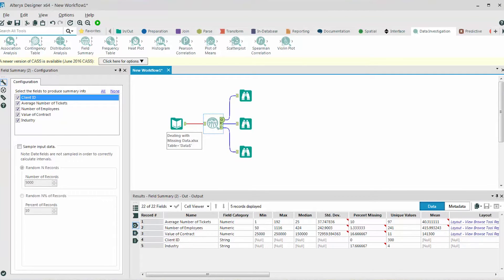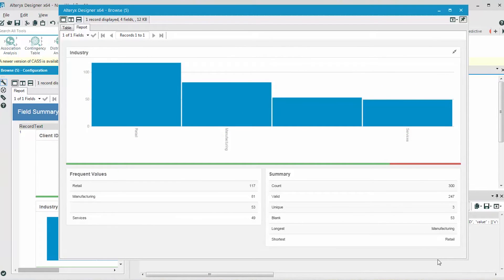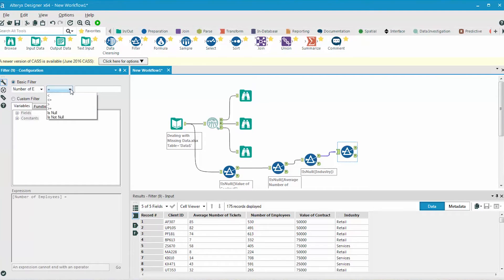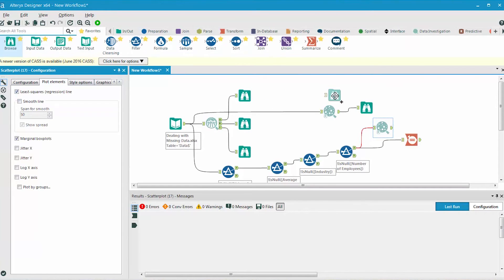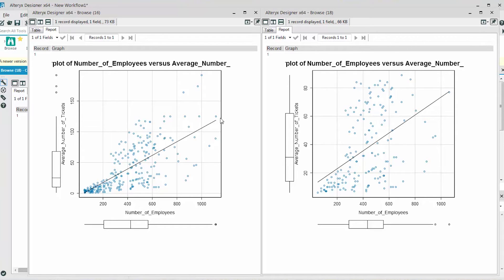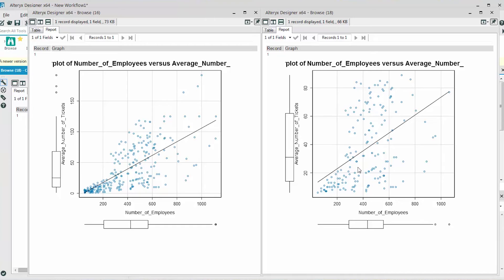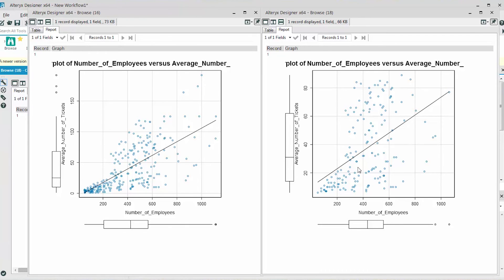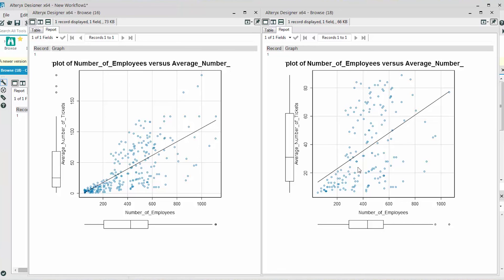Dealing with Missing Data - Deletion Solution 2